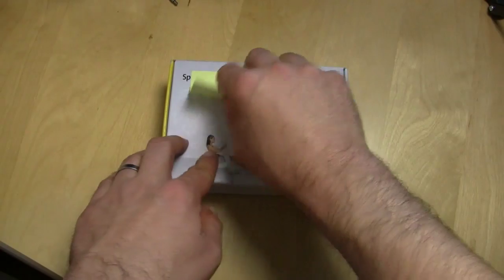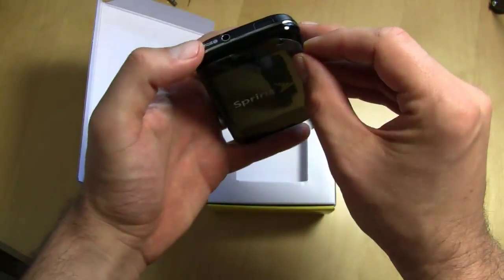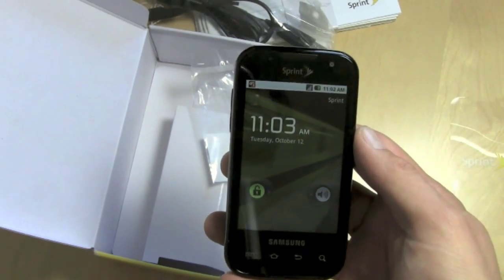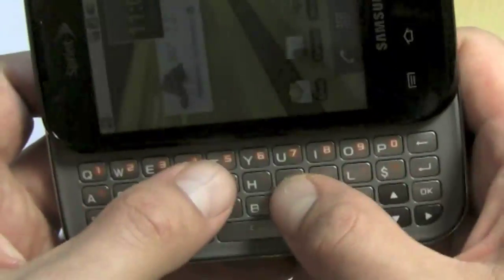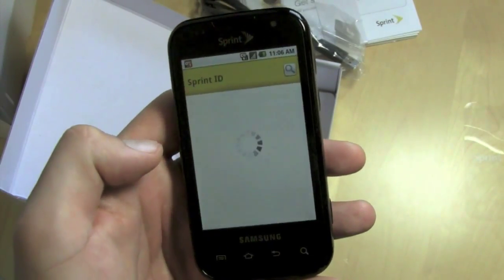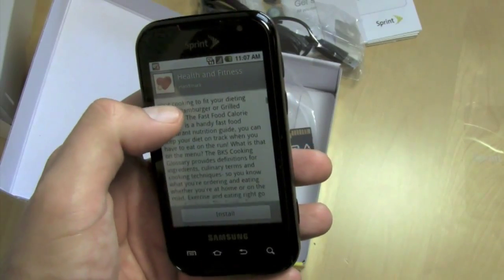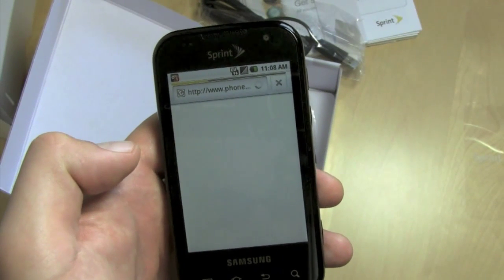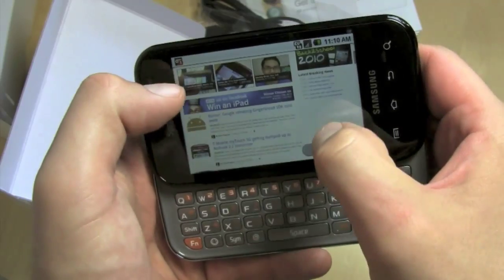Samsung Transform Unboxing and Sprint ID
Noah gets Samsung's new Transform for Sprint out of the box and checks out the new Sprint ID customization feature.